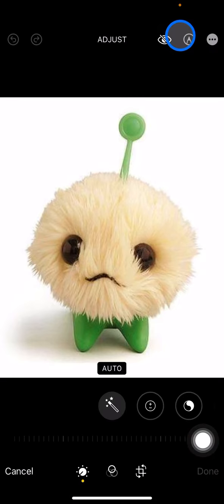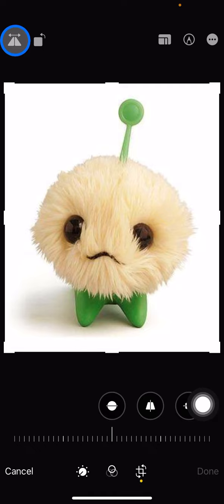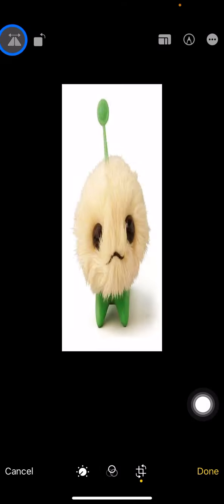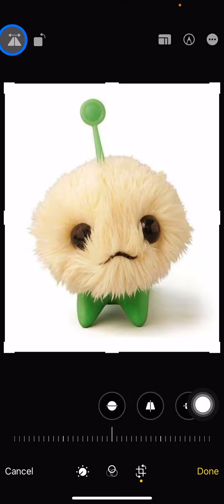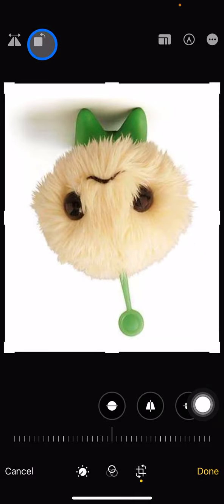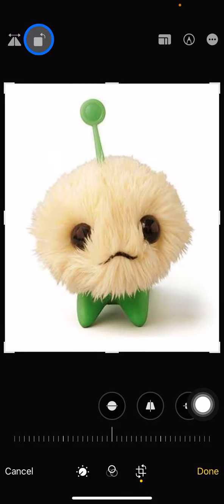Basic Photo Editing by iPhone! How to Flip and Rotate You Picture on iPhone Without Editing App?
iPhone Feature! If you need to do a basic editing for your photo, you don't need to install an editor application. It can save some of your storage. iPhone already provides you with an editing feature for your photo. Here is the way flipping your photo on iPhone